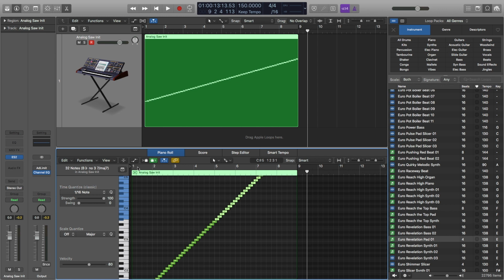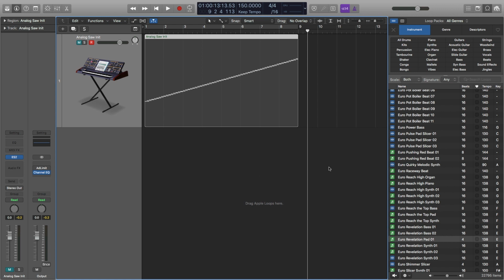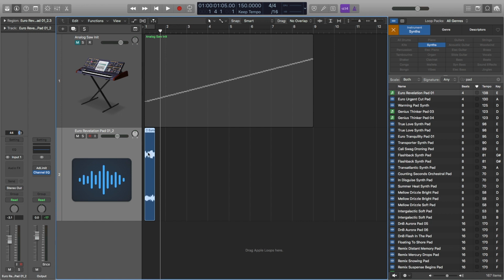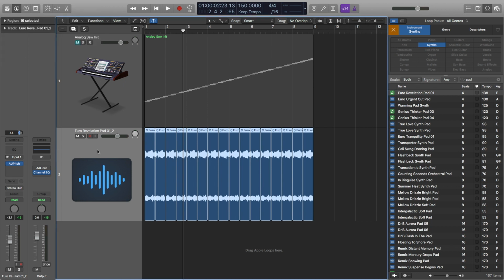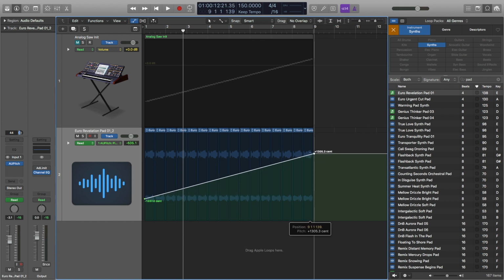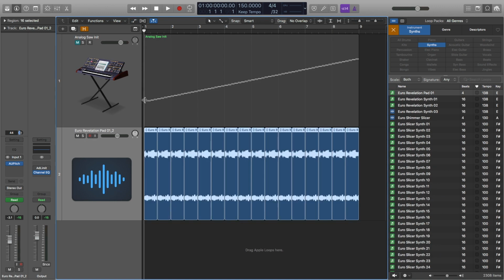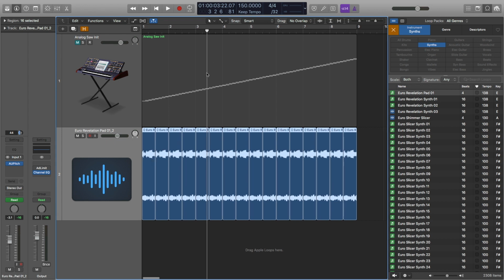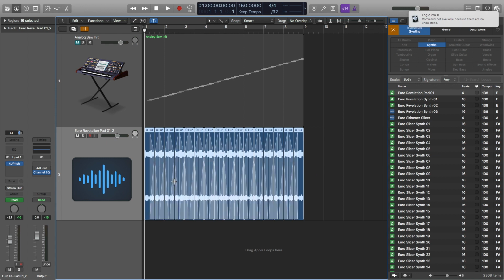Logic Pro X Tutorial: How to a Make a Synth Riser (Part 2) - TimmyG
Welcome to part 2 of 5 ways to make a synth riser in Logic Pro X.  Here I show you how to make a synth riser by using the AU Pitch Plug in with the es2.  Enjoy :)